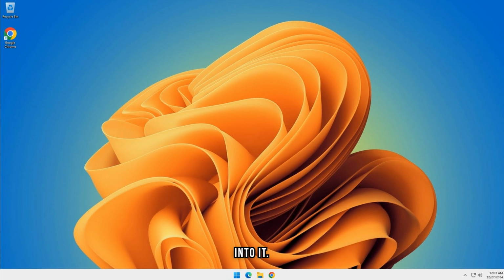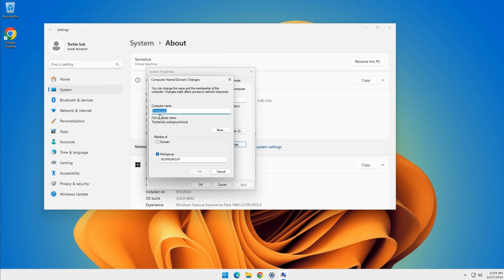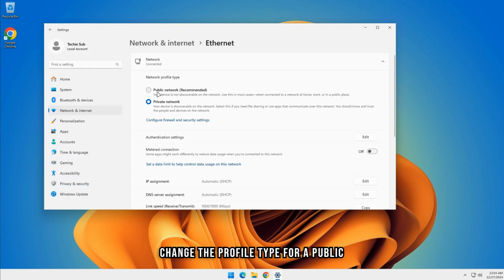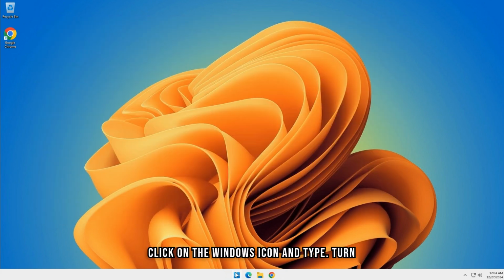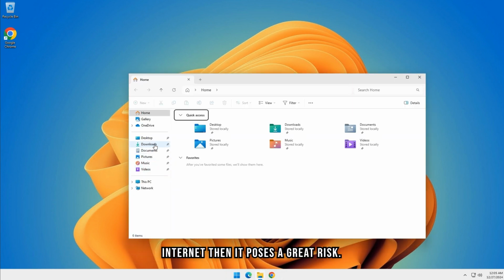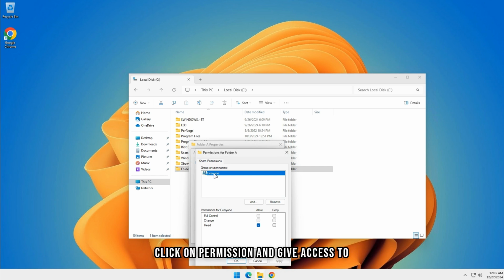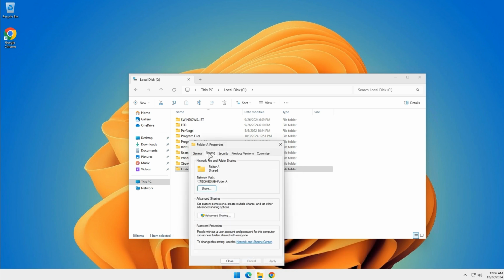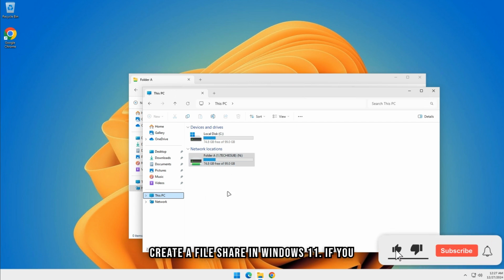How To Share Files and Folders With EASE in Windows 11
🔄 Want to effortlessly share files and folders in Windows 11? You’re in the right place! In this step-by-step guide, we'll explore the ultimate methods to share your important documents, media, and more with friends, family, or colleagues—like never before!

🚀 From leveraging OneDrive for cloud sharing to easy local network sharing, you’ll master all the powerful built-in features of Windows 11.

👍 Plus, discover tips to ensure your data stays secure while being shared! Don’t miss out on streamlining your workflow and improving collaboration!

Chapters:
0:00 Intro
0:21 Check Workgroup / Hostname
1:15 Adjusting Network Profile Type
1:36 Adjust Settings in Network Sharing Center
2:04 Turn On SMB In Windows Features
2:43 Sharing a Folder and Adjusting Permissions
3:46 Map the Share To a Drive Letter
4:15 Outro